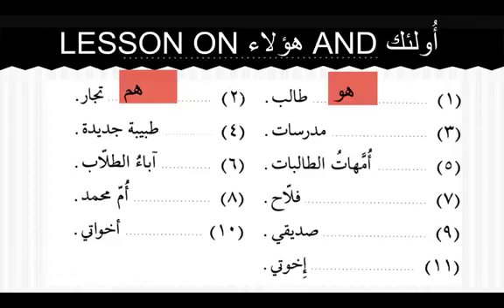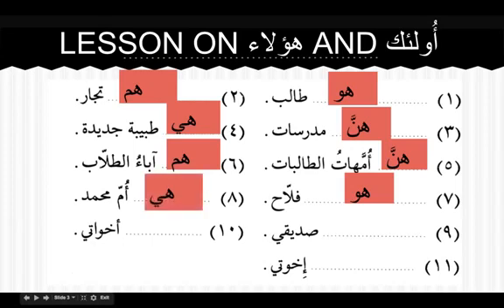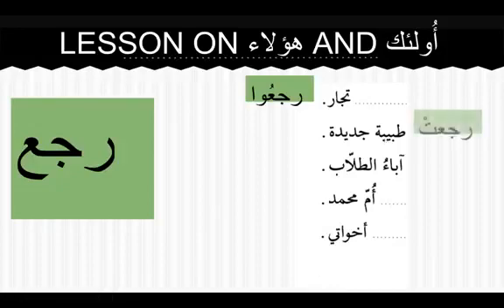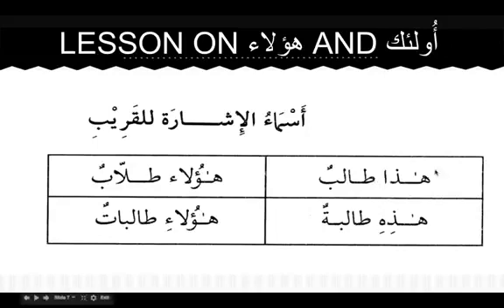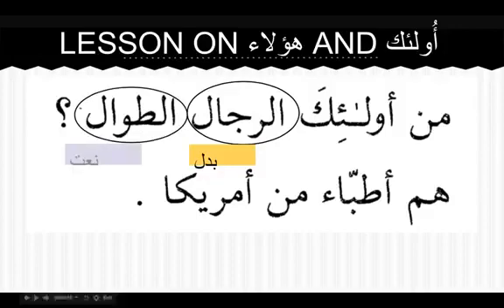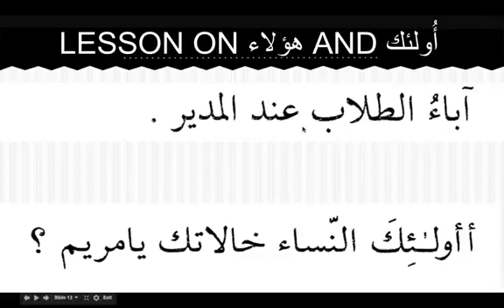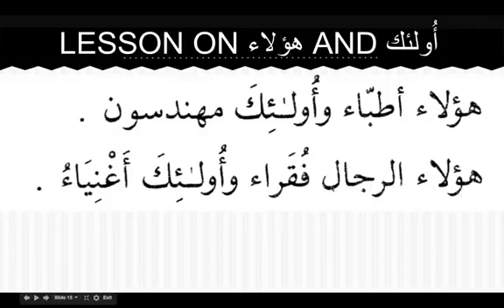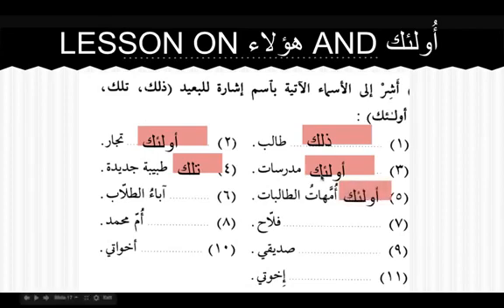Lesson 13-34 Lesson on هَؤلاء AND أولئك